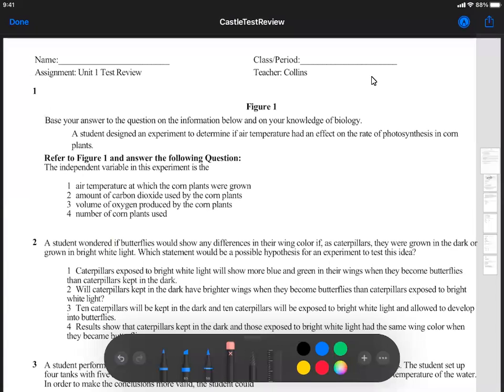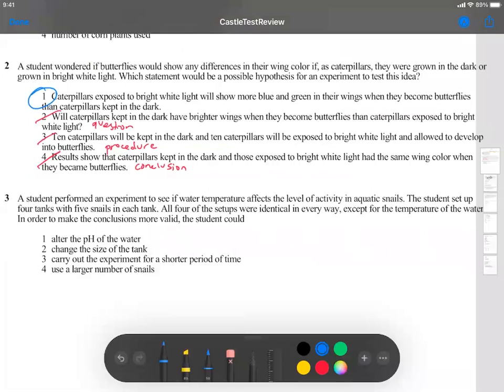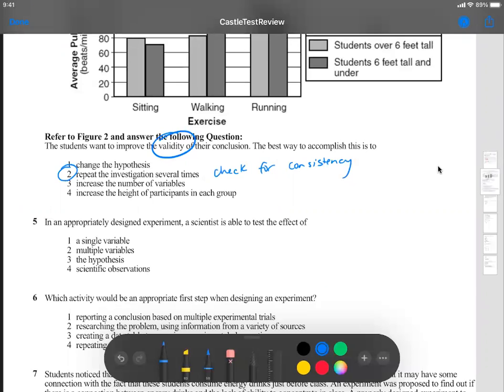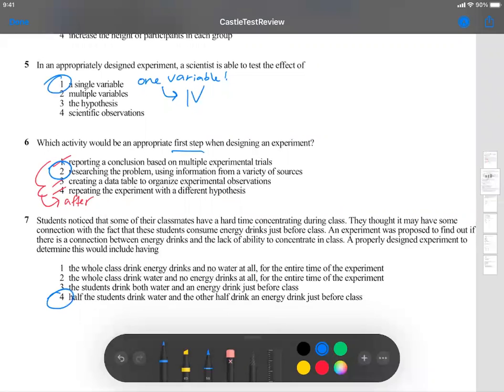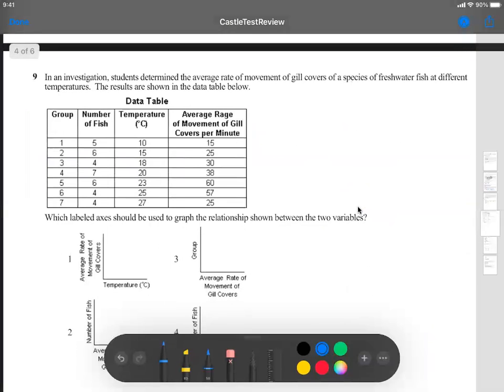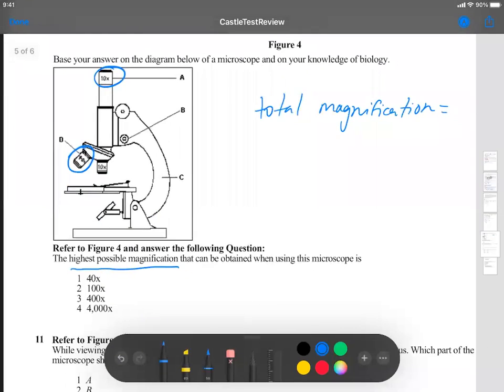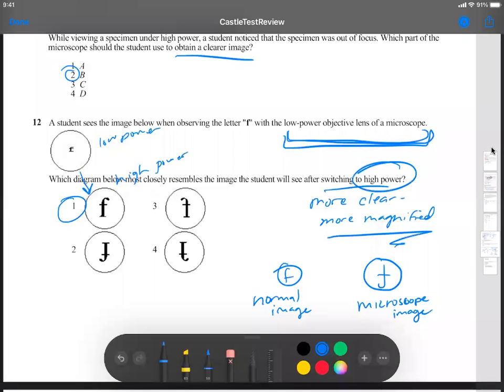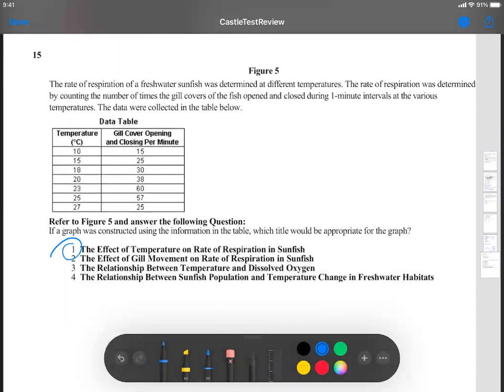Unit 1 Test Review